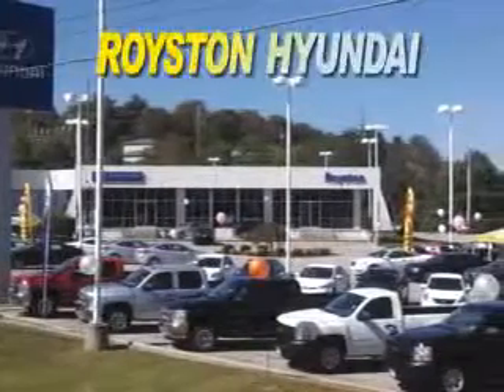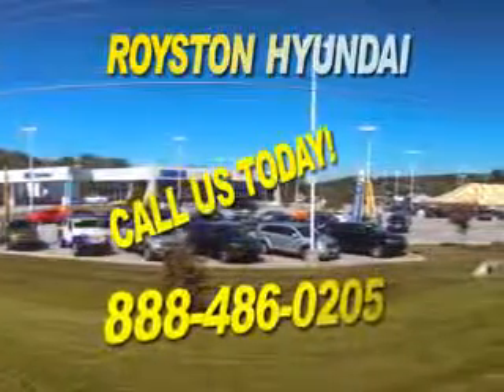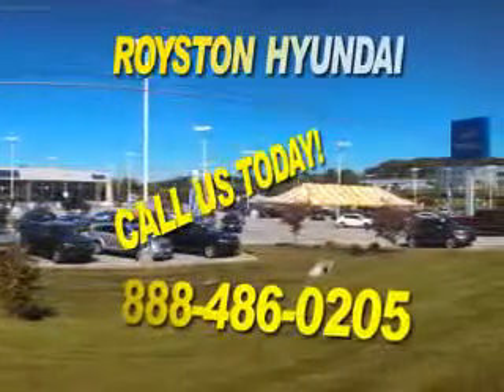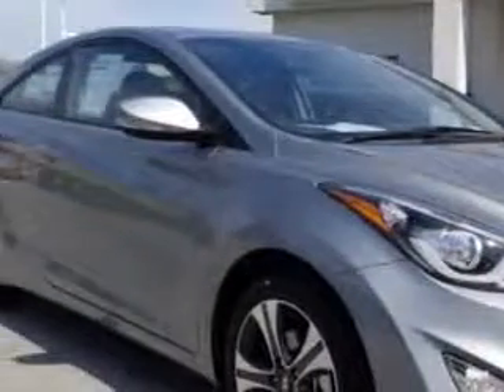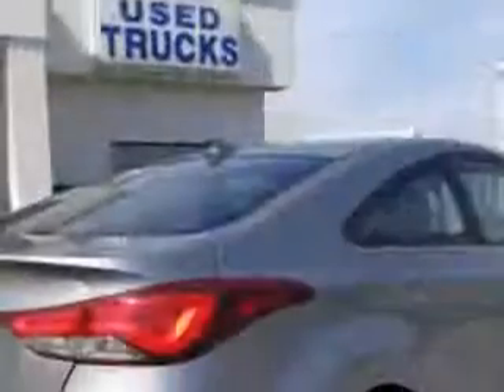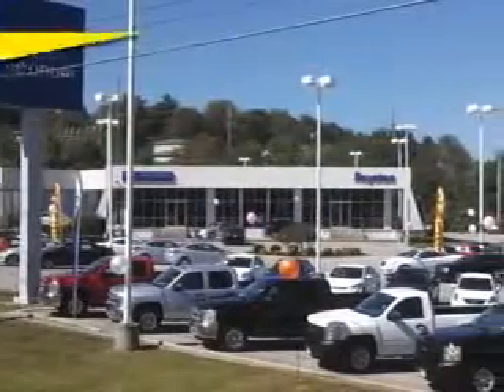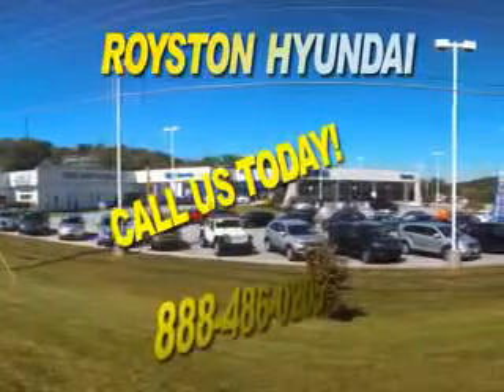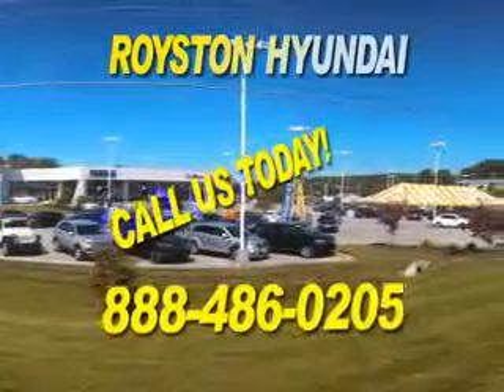2014 Hyundai Elantra Coupe Royston Hyundai Morristown, TN 37814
Hyundai Elantra Coupe Check out this Titanium Gray Metallic Hyundai Elantra Coupe 2 Dr Coupe, equipped with a 4 Cylinder engine and an automatic transmission. Enjoy an exceptional 34 miles to the gallon on this great car with features like Sirius Xm Satellite Radio, Halogen Headlights, Electronic Stability Control, Variable Power-Assisted Steering, Remote Anti-Theft Alarm System, Cargo Cover, Heated Exterior Mirrors With Integrated Turn Signals, Electronic Brakeforce Distribution, Front Fog Lights, Emergency Braking Assist, Premium Cloth Upholstery, Voice Activated Phone, Heated Driver and Passenger Seating, and much more. Enjoy the drive and have peace of mind in this Hyundai Elantra Coupe. See us at Royston Hyundai today!
MILES:     16
VIN:KMHDH6AH7EU026883

Royston Hyundai
5524 w. Andrew Johnson Hwy.